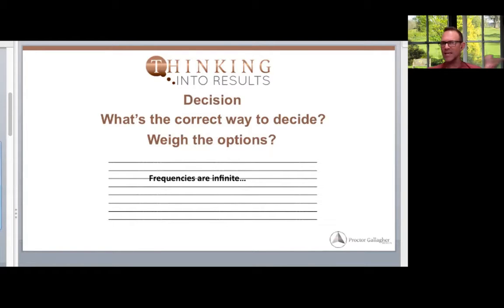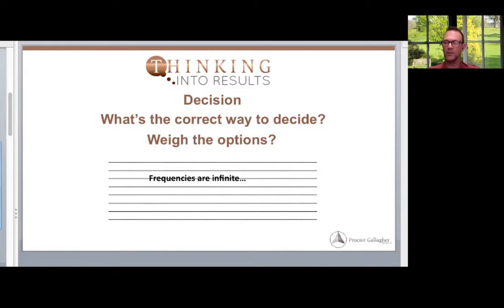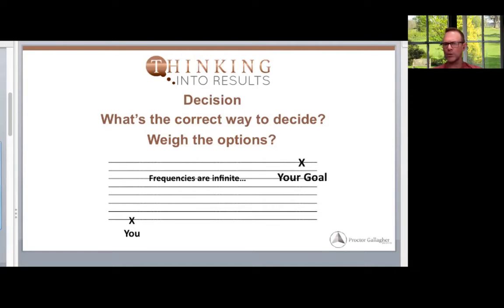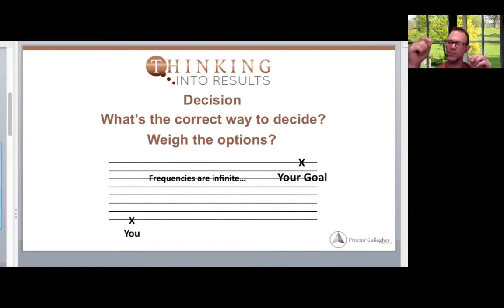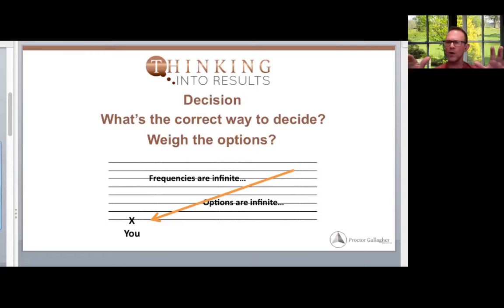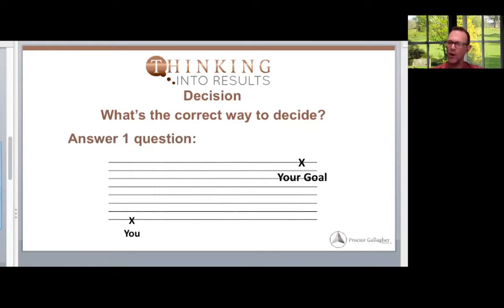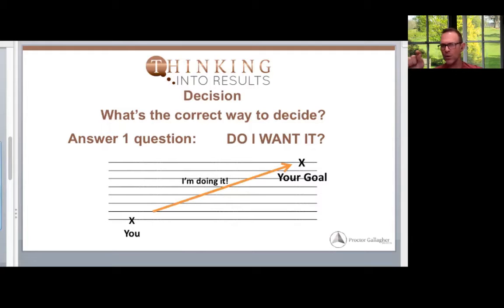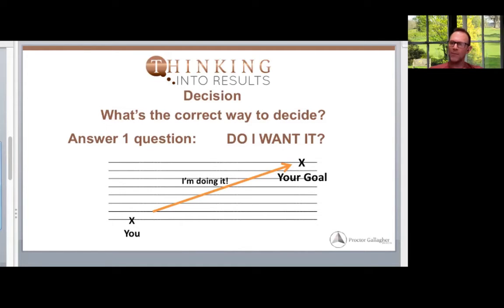M3 HOW TO CHOOSE YOUR GOAL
UNDERSTANDING HOW TO DECIDE WHICH GOAL IS THE RIGHT GOAL FOR YOU